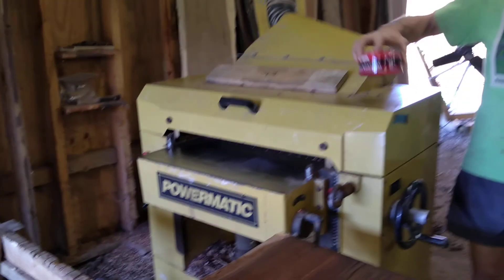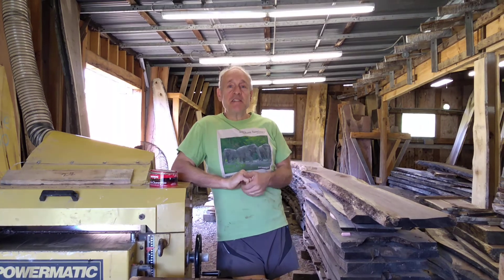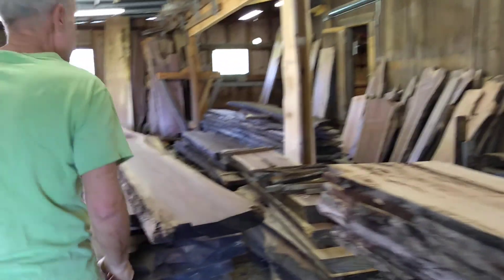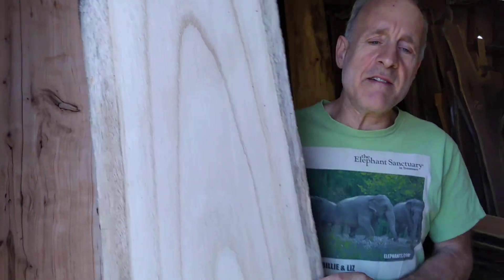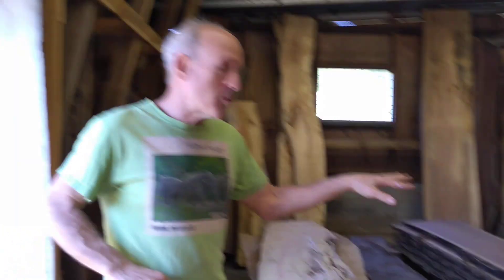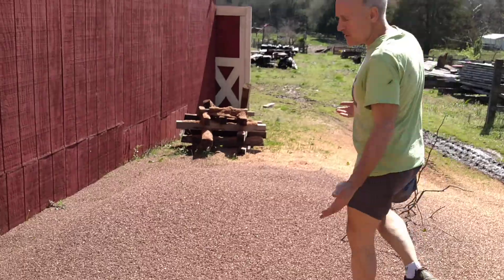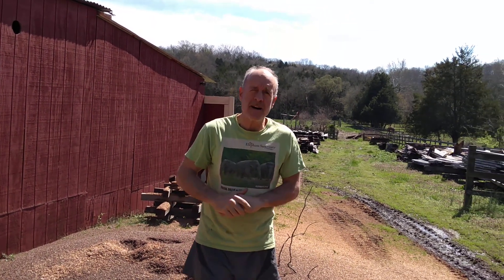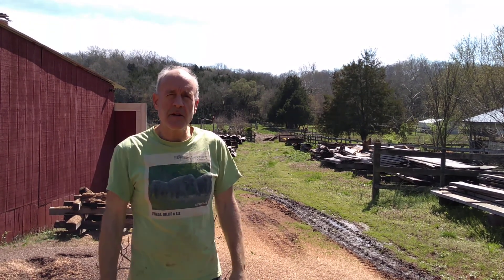March 26, 2020